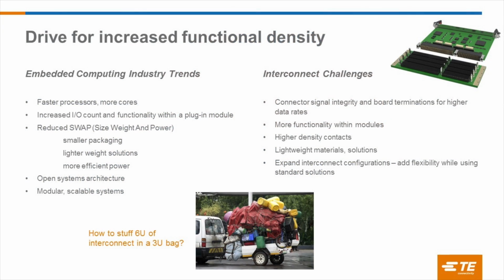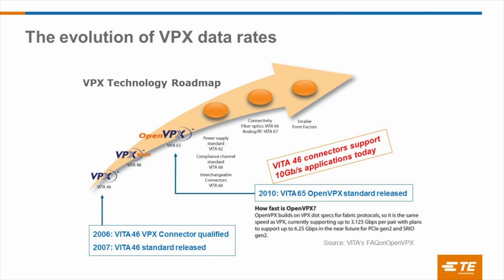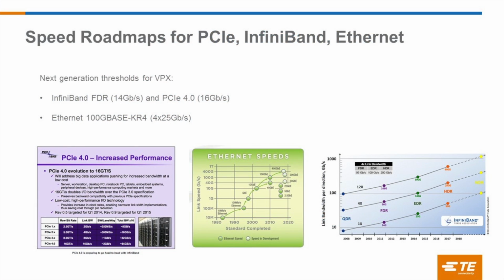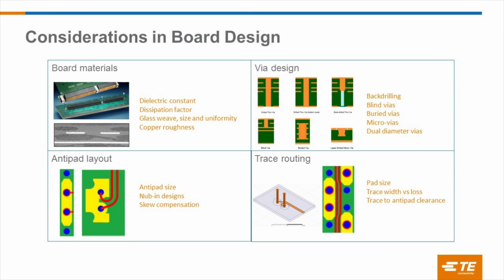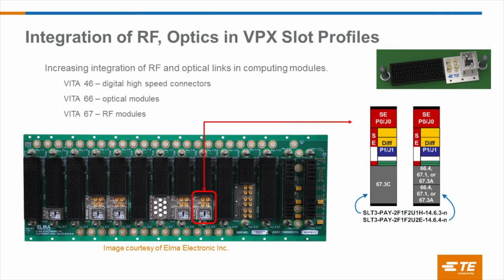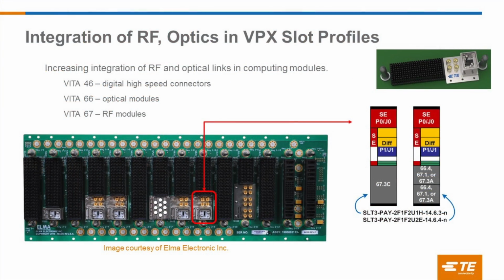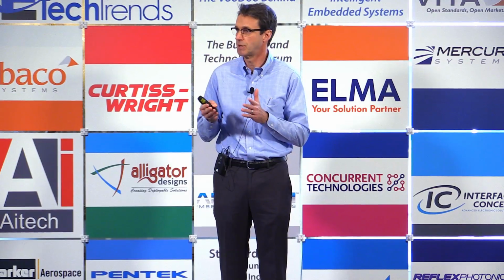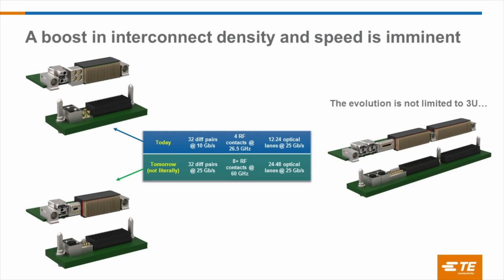6U of Connectivity in a 3U Bag: How to Meet Demand for Density and Speed